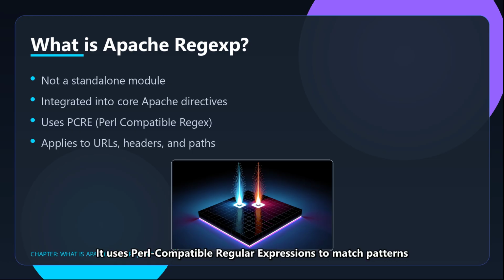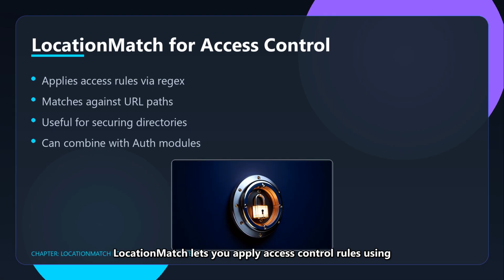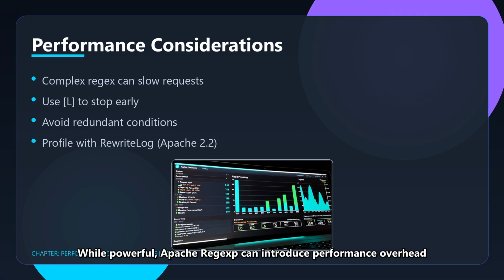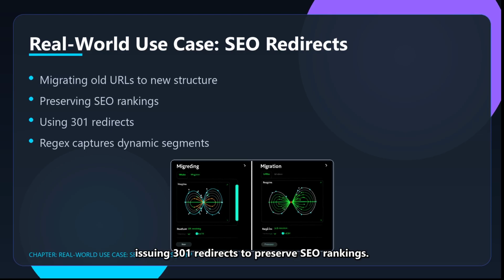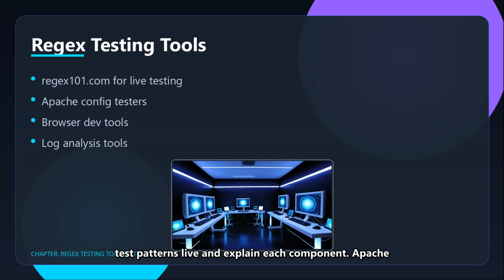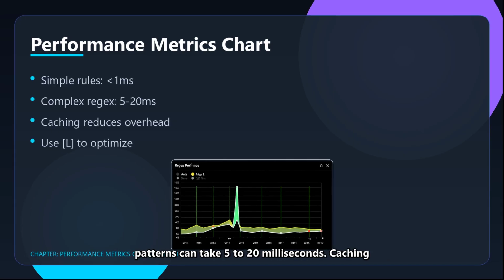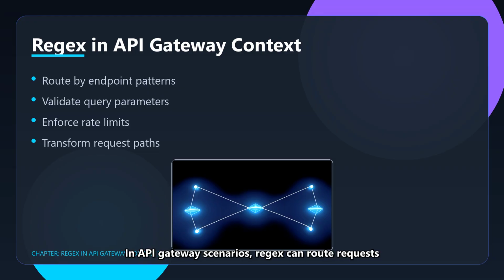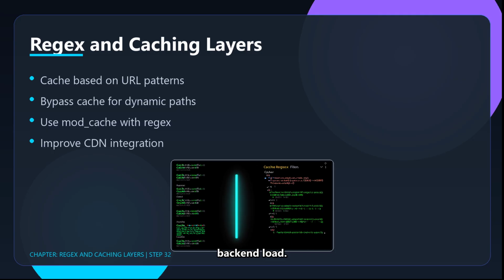Apache Regexp Explained: Everything You Need to Know 🚀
🚀 Deep dive into Apache Regexp!

Apache Regexp is not a standalone module but a core part of Apache's configuration system that leverages Perl-Compatible Regular Expressions (PCRE) to process directives like RewriteRule, RedirectMatch, and LocationMatch. It works within the context of Apache's module architecture, especially mod_rewrite and mod_alias.

📌 CHAPTERS:
00:00 - Welcome to the Channel! 👍
00:16 - Welcome to Apache Regexp
00:38 - What is Apache Regexp?
00:58 - Core Modules Using Regexp
01:19 - Understanding RewriteRule
01:43 - RedirectMatch in Action
02:05 - LocationMatch for Access Control
02:23 - Regex Flags and Modifiers
02:44 - Backreferences Explained
03:04 - Rewrite Conditions (RewriteCond)
03:22 - Performance Considerations
03:42 - Debugging Apache Regexp
04:05 - Regex Security Best Practices
04:25 - Real-World Use Case: SEO Redirects
04:47 - Blocking Malicious Bots
05:04 - Dynamic Virtual Hosts
05:22 - Apache vs Nginx Regex
05:41 - Common Regex Pitfalls
05:58 - Regex Testing Tools
06:18 - Regex in .htaccess vs Main Config
06:38 - Advanced Regex Techniques
06:54 - Apache Regexp Architecture
07:12 - Performance Metrics Chart
07:30 - Regex vs Literal Matching
07:48 - Regex in Access Logs
08:04 - Case Study: E-commerce Migration
08:24 - Regex in Load Balancing
08:42 - Regex Anti-Patterns
08:57 - Regex in API Gateway Context
09:13 - Regex Testing in CI/CD
09:31 - Regex in Multi-Tenant Systems
09:46 - Regex and Caching Layers
10:04 - Regex in Security Headers
10:20 - Regex and Microservices
10:36 - Regex in Monitoring
10:51 - Future of Apache Regexp
11:07 - Summary & Best Practices
11:23 - Thanks for Watching!
11:41 - Thanks for Watching! 🚀